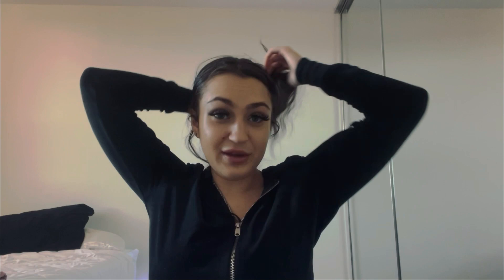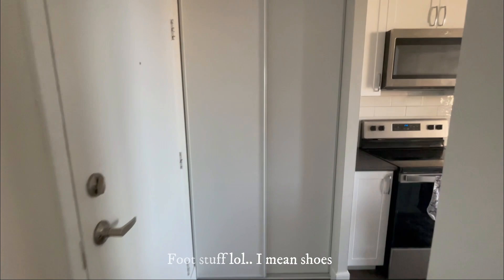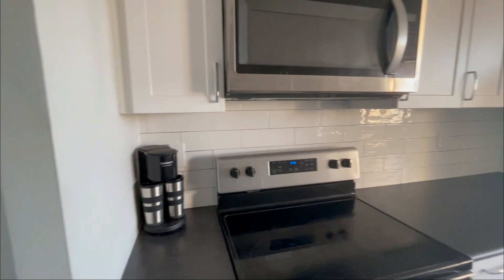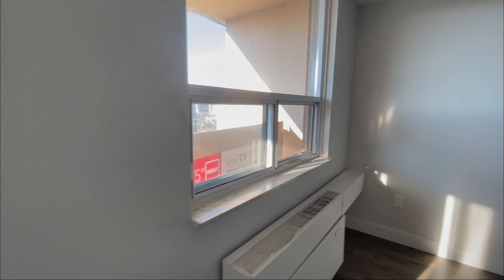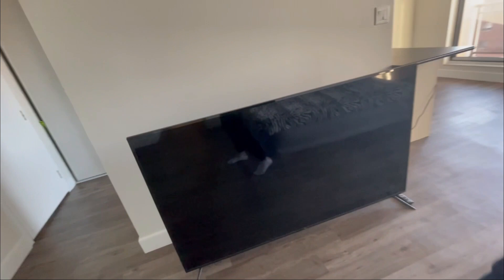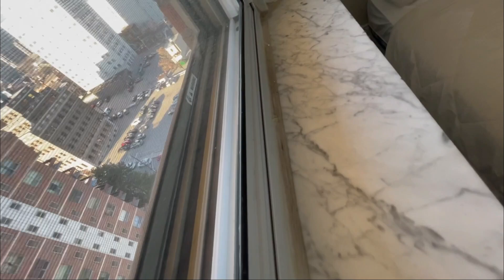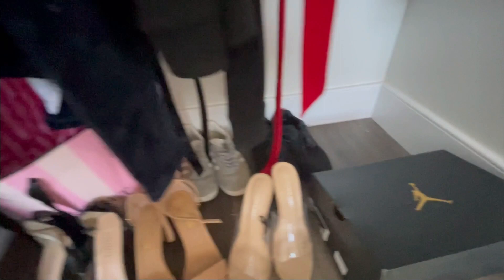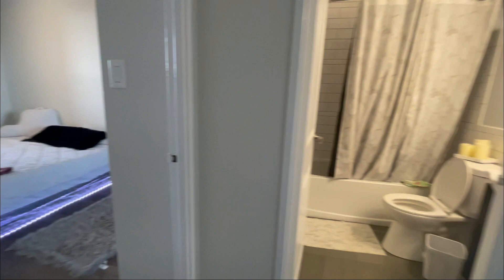*NEW* 2021 EMPTY APARTMENT TOUR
HEY GUYS!

Enjoy my first YouTube video x 2021 Empty Apartment Tour